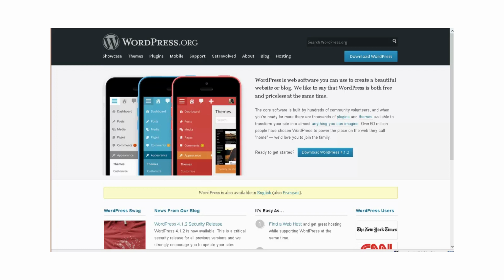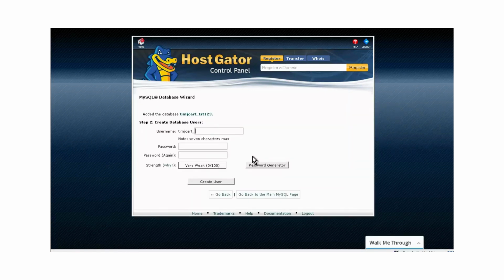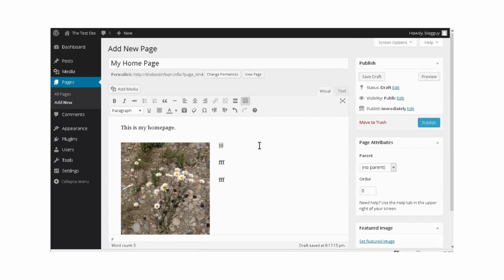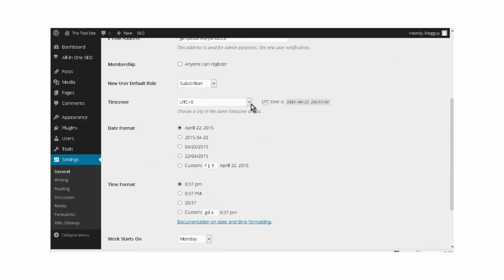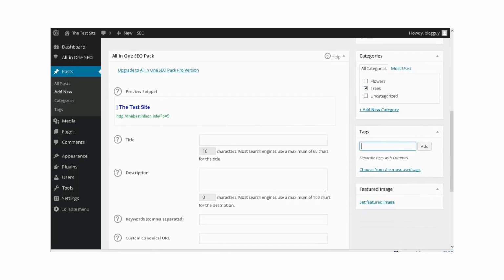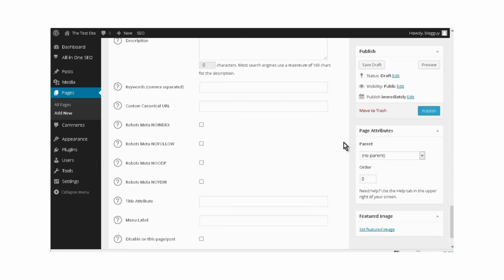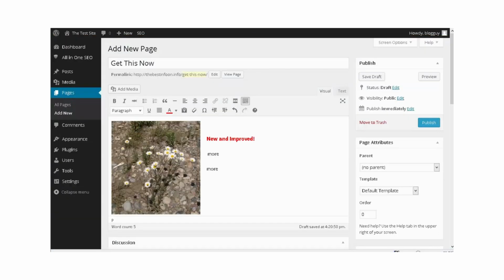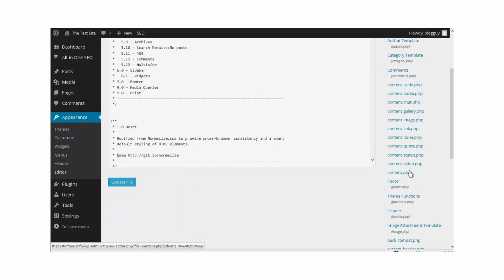Wordpress in 1 hour